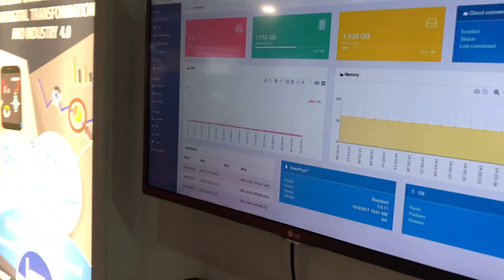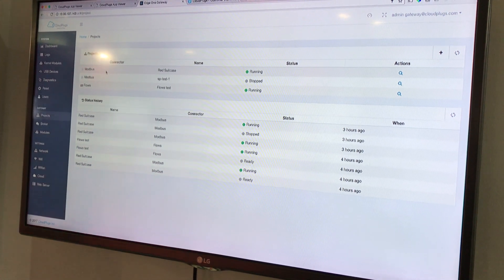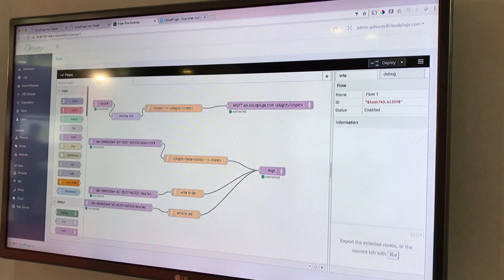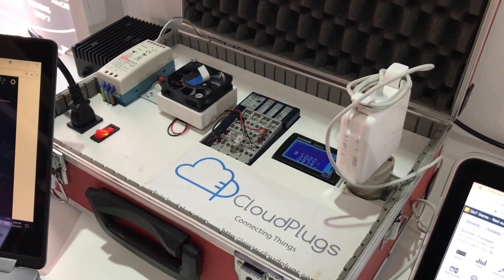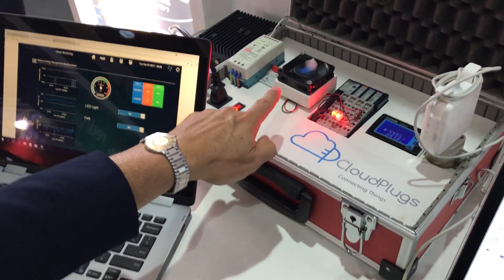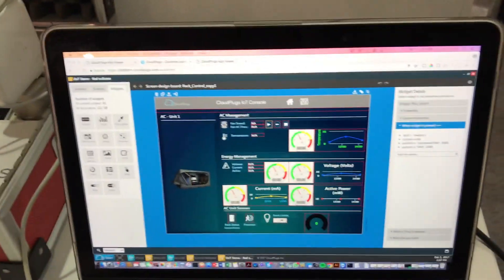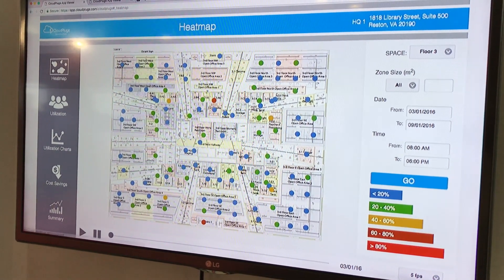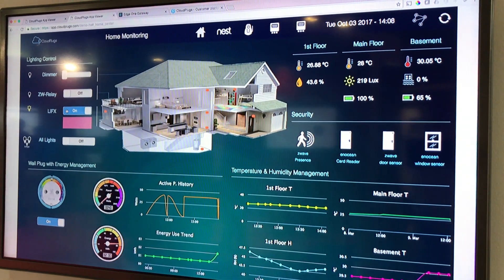CloudPlugs EdgeX Demo at IoT Solutions World Congress 2017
CloudPlugs presenting their EdgeX demo in the EdgeX Foundry booth at IoT Solutions World Congress, October 3 - October 5, 2017 in Barcelona, Spain